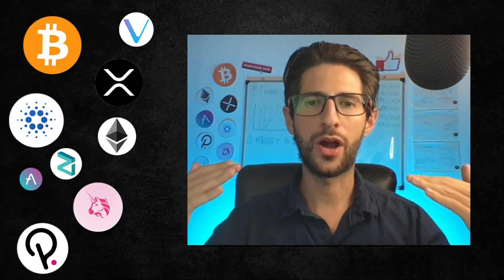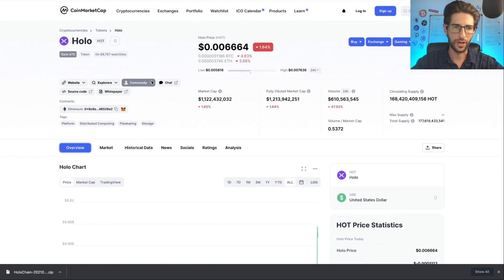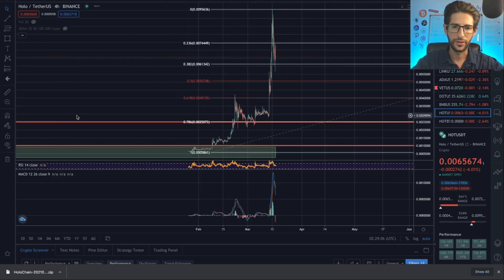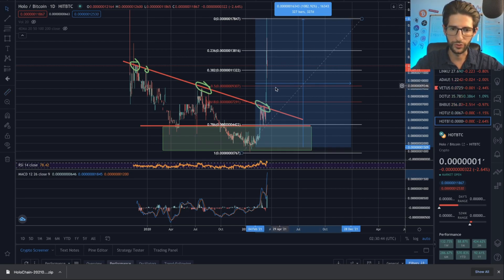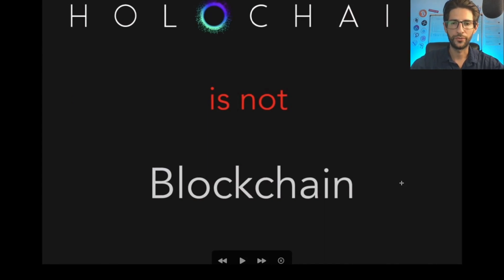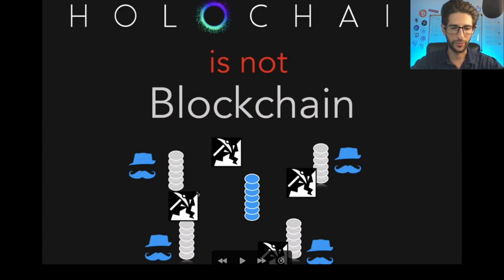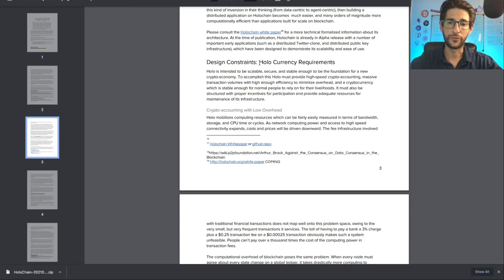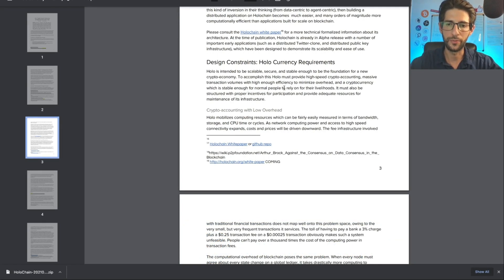Holochain HOLO Better Than Blockchain | Holochain Project Review | TA and News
Holochain HOLO better than Blockchain.
Holochain Project Review. TA and News.

In this video, I will be reviewing Holochain Project.
Holo token. Doing some Technical Analysis of HOLO.
We are going to review how Holochain works. What partnerships has
What Dapps have been developed on Holochain and more

Crypto Currency State is a channel with the best Technical Analysis and Cryptocurrency News. I do original videos that you will not see on Youtube.
Coins reviews. Market Analysis. Bitcoin. Ethereum. XRP. Polkadot. Vechain VET. Cardano ADA, Uniswap. Aave. Trading and more.

TIMESTAMPS:
0:00​​​​​​​​​​​​​ Video topic: Holochain Holo project review.
0:51​​​ Intro
1:00 Holo TA: Holo against USDT
2:50 Holo TA: Holo against Bitcoin
4:53 What is Holochain and how it works?
7:59 Team review.
10:01 What is Holofuel?
11:30 News: Defi into Holochain
12:32 News: Social Media on Holochain / Junto
13:57 Holo Currency - Whitepaper
14:46 Holochain partnerships
15:20 Holochain HOLO application list
16:20 Final thoughts - Subscribe to the channel

💎 BTC - 15C27aa3S217M2V7S9PfRwQY2BLNCSe5D6
💎 ETH - 0xbc5320df931ec8d4d069d5cb7c4ddf7730faae2b
💎 LTC - LKJgwEV5Z414JaqSbJ1ciN6DpDMfAyUjX9